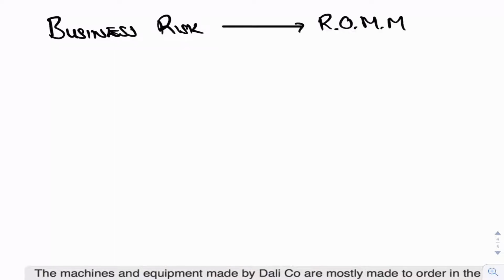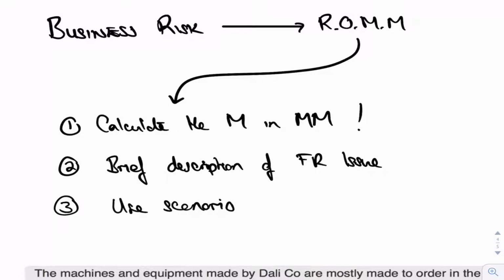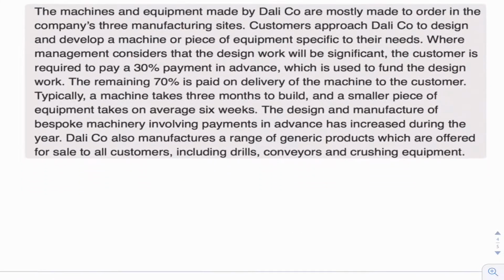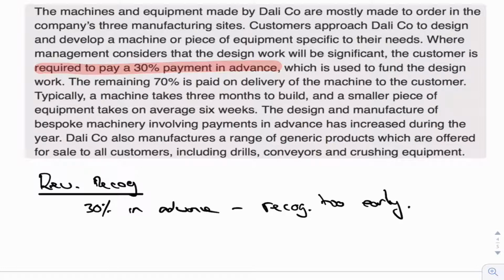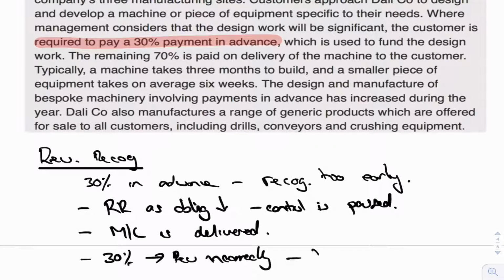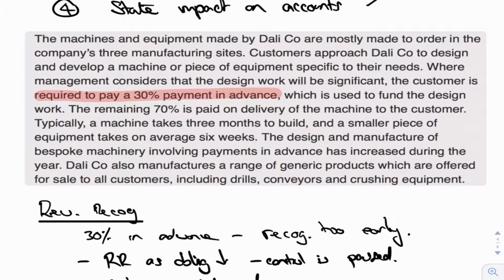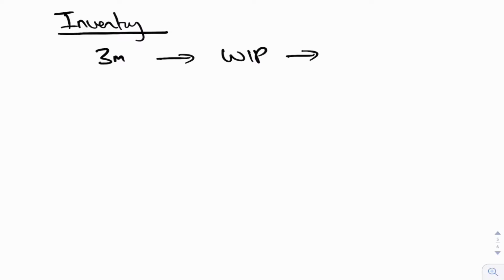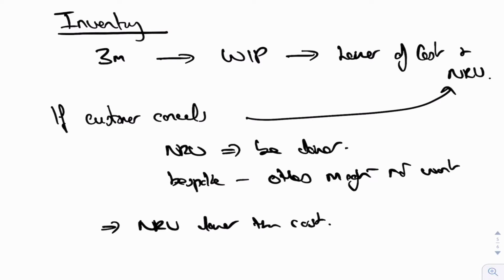ACCA AAA Risk - ROMM (Video 3)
ABOUT THIS VIDEO:
A detailed explanation of R.O.M.M. = Risk of Material Mistakes.

It is important for the ACCA AAA students to understand what Risk of Material Mistakes is.

Risk questions came up a few times in the past ACCA AAA exams. So make sure you learn this well.

Our offer is simple - we promise you 3 things:

1) You will enjoy studying ACCA at last!

2) You will find ACCA simple and easy to understand.

3) You will feel confident about passing every exam.

aCOWtancy is different. It is built on these fundamental principles:

Quality
The science of learning
Technology
Simplicity